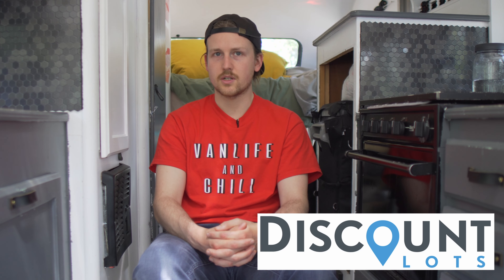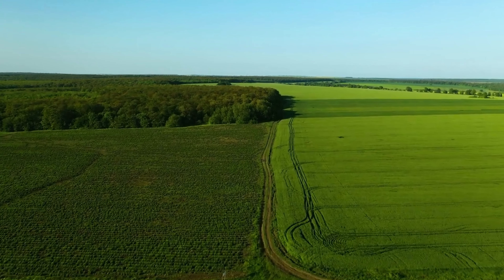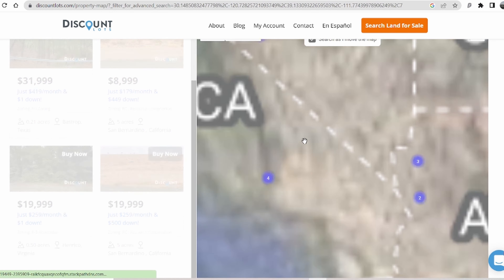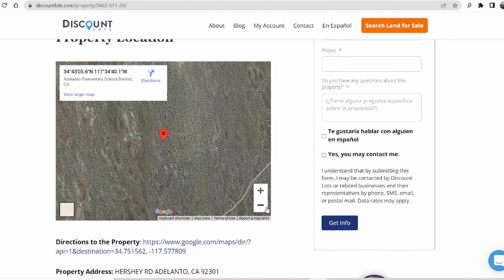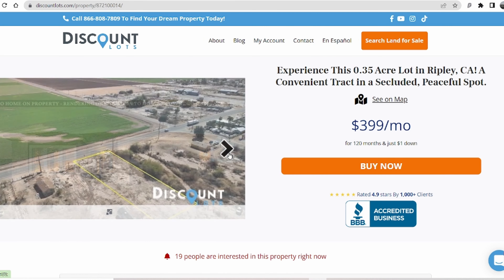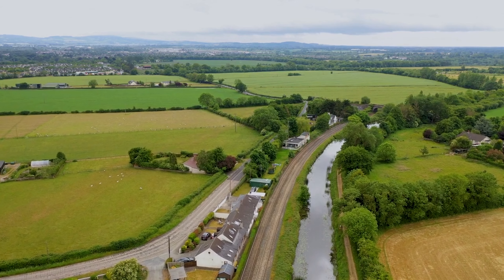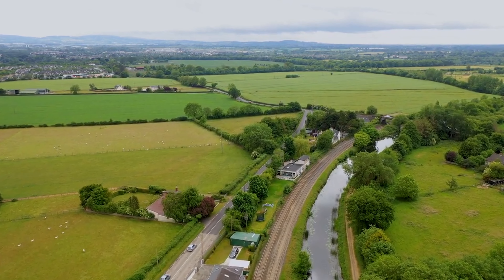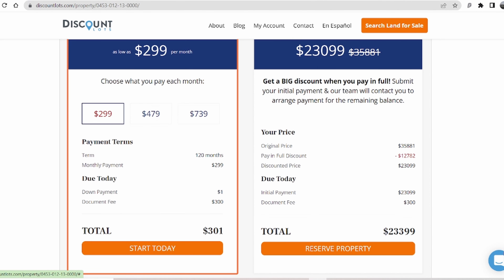How to buy Raw land while living in a Van (discount Lots Review)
Thank you to Patreons! Jamie F, Renay E, Andrew B, Madison and Raynor, Jennifer S, Doug B, Marian H, Cody S, Ashton S, Akshay A, Curtis, and Sonya B!

Bitcoin
3Ao1PoA7i1mY4R2eQp8HYSJv77jZ1HkMN7